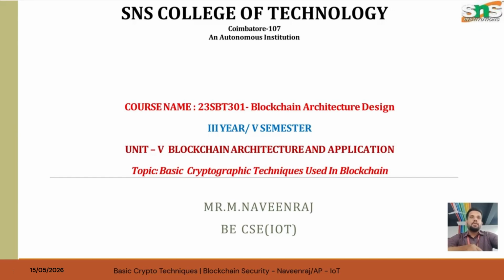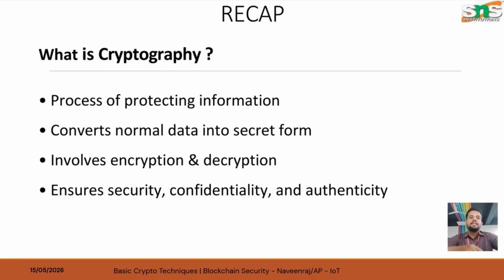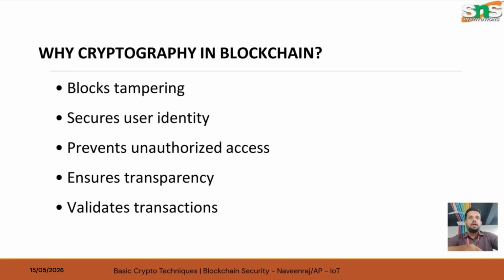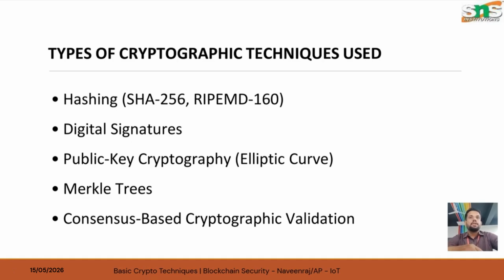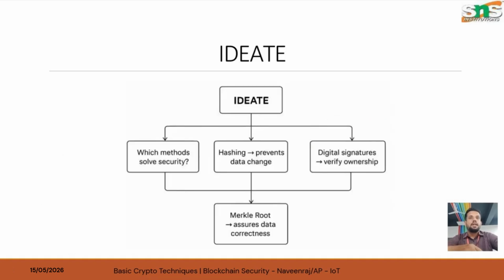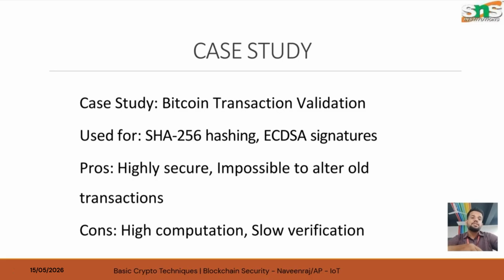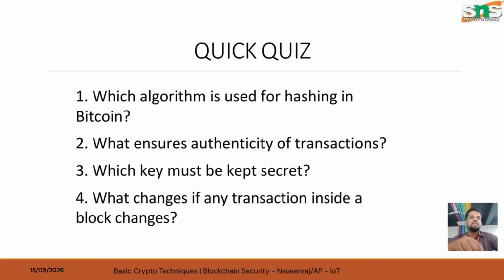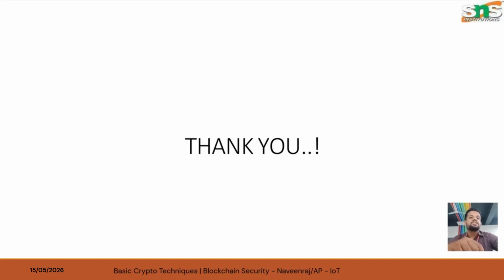Basic Cryptography Technique | Blockchain Architecture Design | SNS Institutions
Basic cryptography techniques generally fall into three main categories: symmetric encryption, asymmetric encryption, and hashing. Symmetric encryption uses a single shared secret key for both scrambling (encryption) and unscrambling (decryption) data, making it fast and efficient for large data transfers but challenging for secure key distribution. In contrast, asymmetric encryption, or public-key cryptography, employs a pair of mathematically linked keys—a public key for encrypting data and a private key for decrypting it—which solves the key exchange problem but is computationally slower.